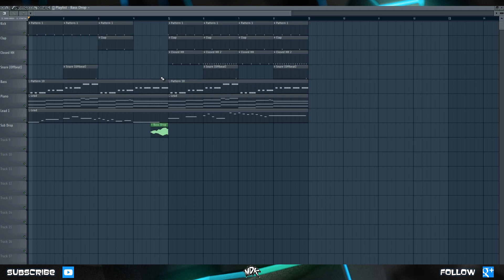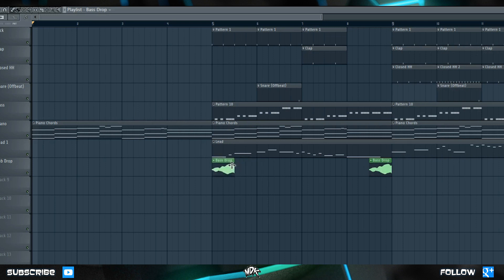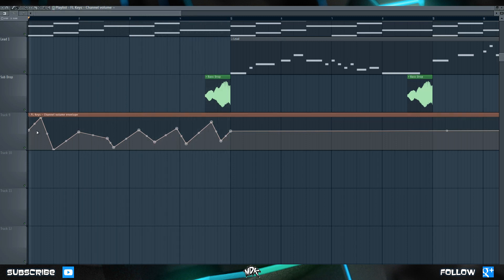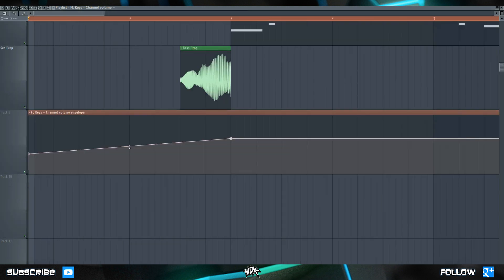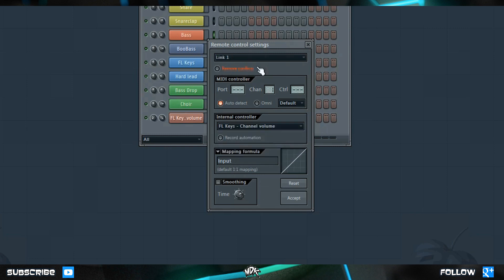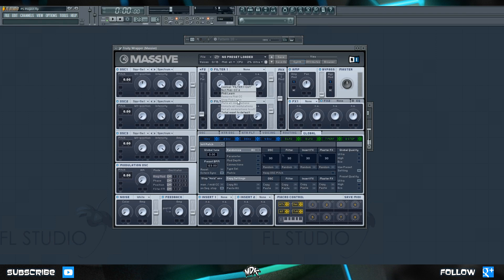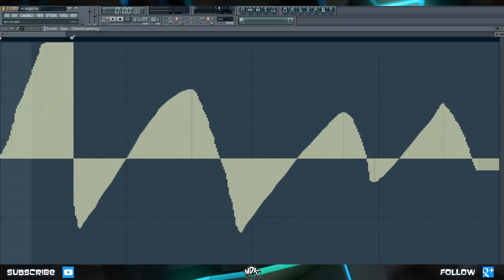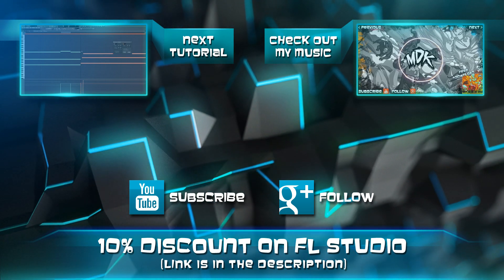MDK: Production School S1E10 - Automation (Making Things Move!)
Click “Show More” to see the description & MDK social media pages ▼

S1E10: AUTOMATION IN FL STUDIO
Have you ever wondered how to make audio gradually get louder, or how to make cool bass growls? These are both accomplished by using automation: the process of having parameters change over time, without user interaction!

Today we'll cover the basics of automation in FL Studio, and get you well on your way to adding some much-needed depth to your music.

Follow the official MDK social media pages to keep up to date with my latest releases ▼